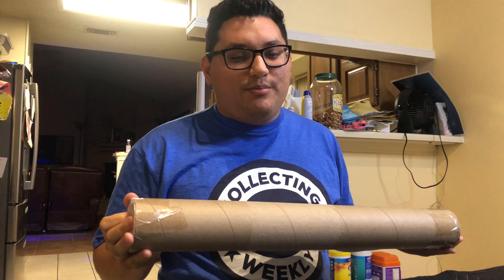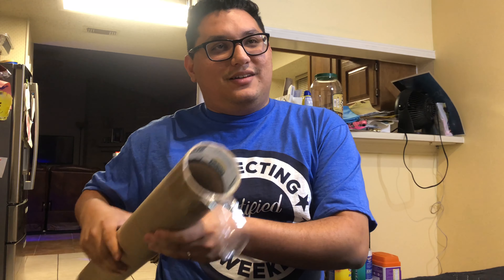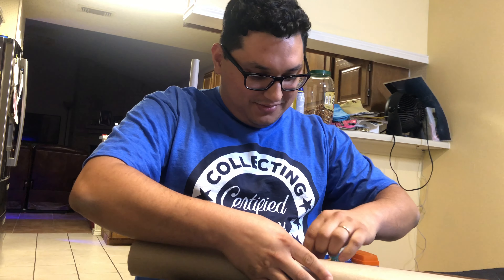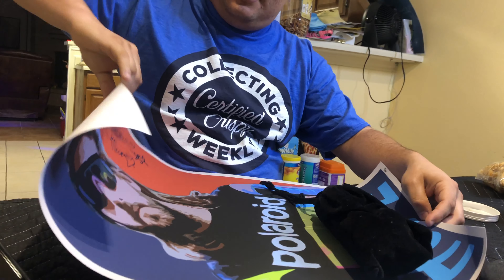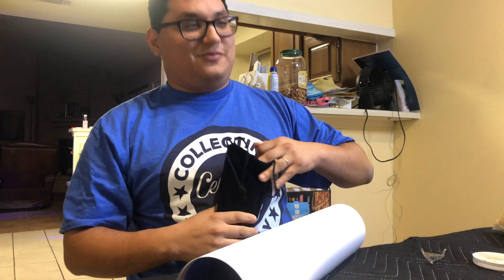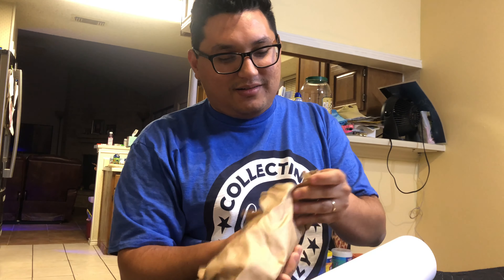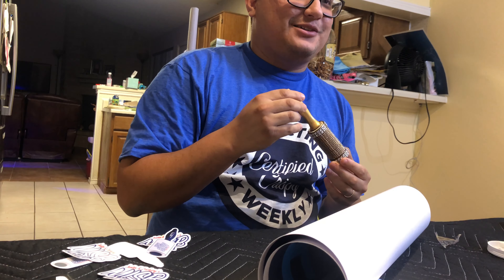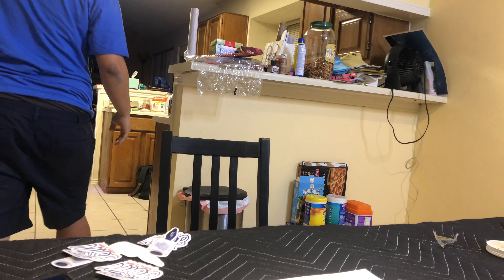Mail Call from MISB Media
Today we were gifted one of the LUX™ Lintfinity Rollers by Mint In Sealed Box. One day we may be called upon to unite it with its brothers, should the dark times come again. Until then, we will cherish it as a prominent part of our studio. Thank you Zachary Venable and Justin Kane and the rest of the team!